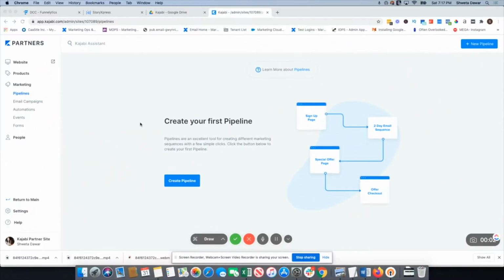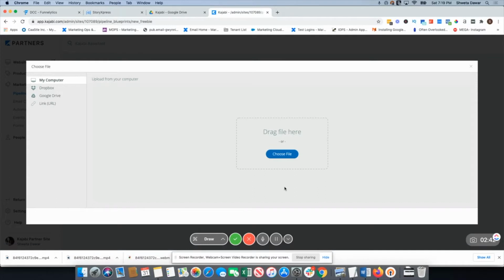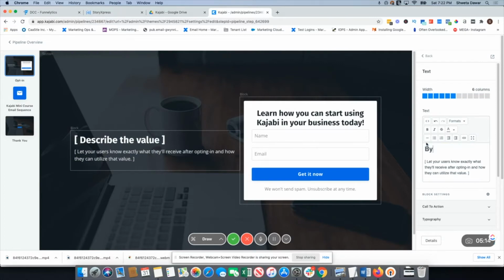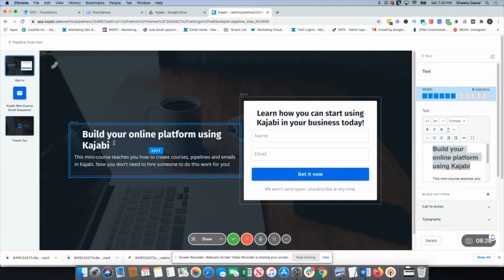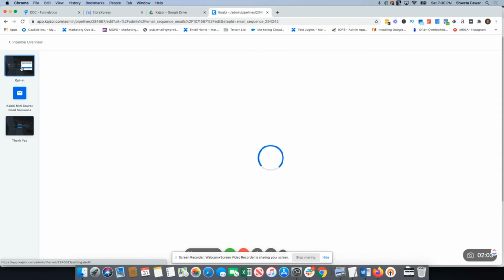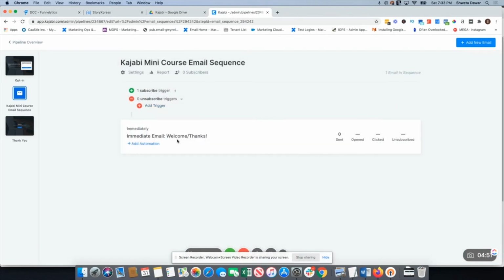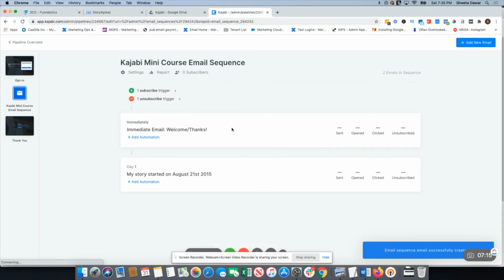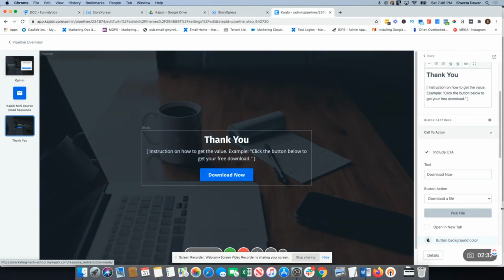Kajabi Pipelines | Kajabi Tutorial For Beginners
This is video 3 of the free Kajabi course. In this video, we are talking all about Kajabi pipelines. You can check out the other videos in the free Kajabi course